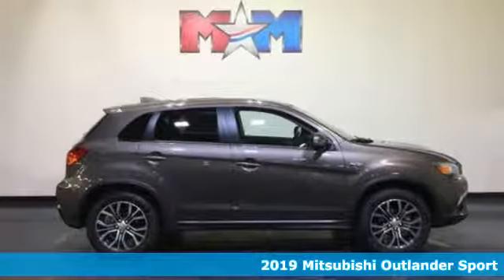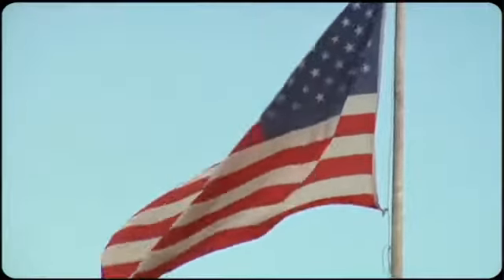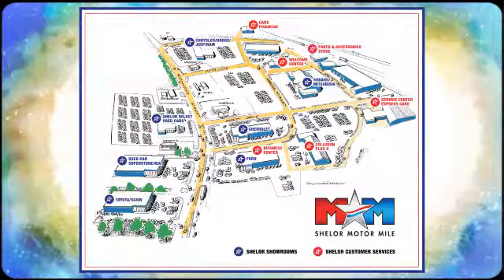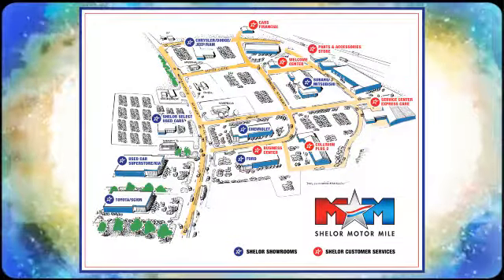New 2019 Mitsubishi Outlander Sport Christiansburg VA Blacksburg, VA MT190099 - SOLD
Year: 2019
Make: Mitsubishi
Model: Outlander Sport
Trim: ES 2.0 AWC CVT
Engine: 2.0L 4 Cylinder Engine
Transmission: CVT Transmission
Color: QUARTZ_BROWN_METAL
Stock #: MT190099
VIN: JA4AR3AU7KU005117
ES 2.0 trim. Bluetooth, Alloy Wheels, 4x4, iPod/MP3 Input, Back-Up Camera. FUEL EFFICIENT 29 MPG Hwy/23 MPG City! CLICK NOW!br /br /KEY FEATURES INCLUDEbr /4x4, Back-Up Camera, iPod/MP3 Input, Bluetooth, Aluminum Wheels Rear Spoiler, MP3 Player, Privacy Glass, Keyless Entry, Steering Wheel Controls. br /br /EXPERTS REPORTbr /Great Gas Mileage: 29 MPG Hwy. br /br /BUY FROM AN AWARD WINNING DEALERbr /At Shelor Motor Mile we have a price and payment to fit any budget. Our big selection means even bigger savings! Need extra spending money? Shelor wants your vehicle, and we're paying top dollar! br /br /.br / Chevrolet Ford Chrysler Dodge Jeep & Ram prices include current factory rebates and incentives some of which may require financing through the manufacturer and/or the customer must own/trade a certain make of vehicle. Residency restrictions apply see dealer for details and restrictions. All pricing and details are believed to be accurate but we do not warrant or guarantee such accuracy. The prices shown above may vary from region to region as will incentives and are subject to change. Tax DMV Fees & $597 processing fee are not included in vehicle prices shown and must be paid by the purchaser. Vehicle information is based off standard equipment and may vary from vehicle to vehicle. Call or email for complete vehicle specific information.